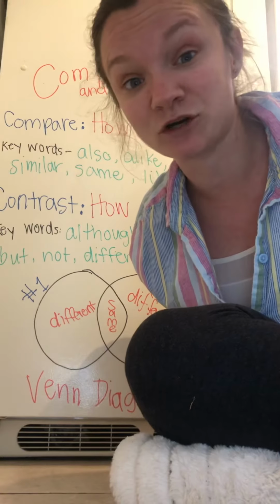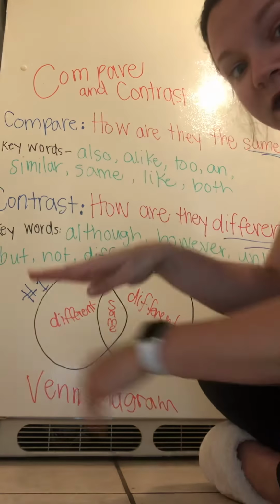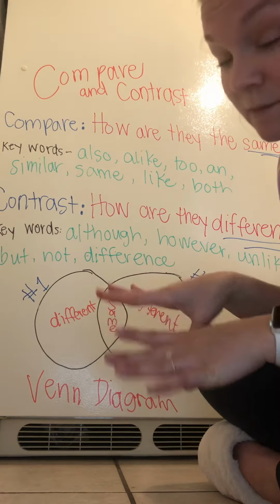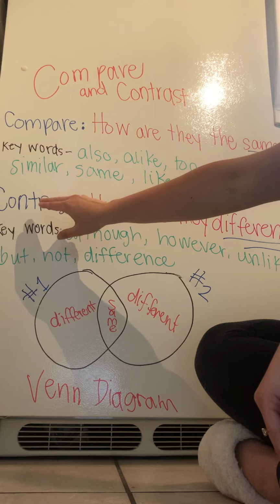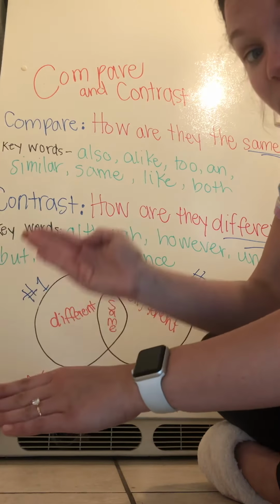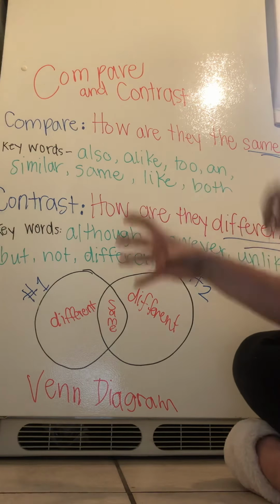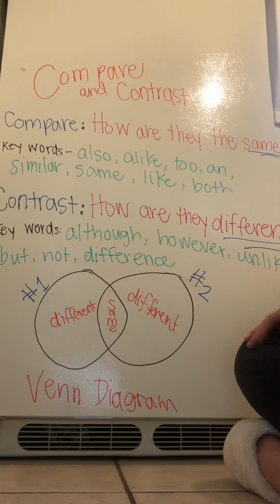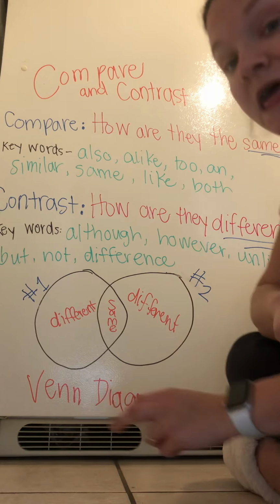Comparing And Contrasting